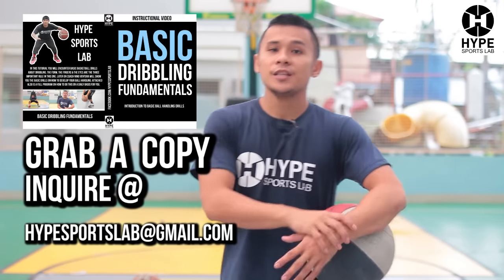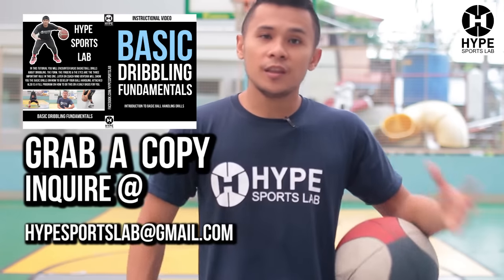Dribbling for beginners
here's some few dribbling drills for beginners

HYPE STREETBALL : facebook.comhypestreetball